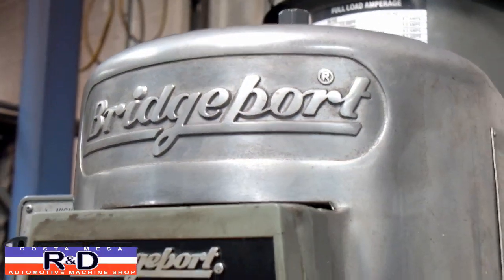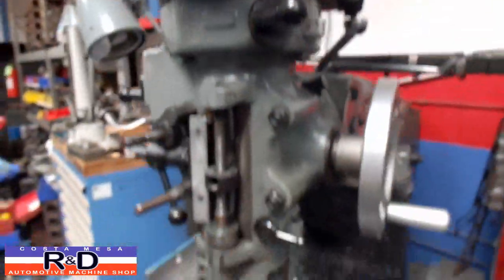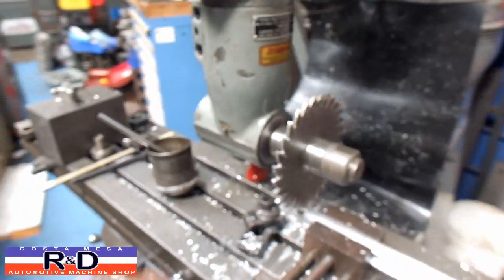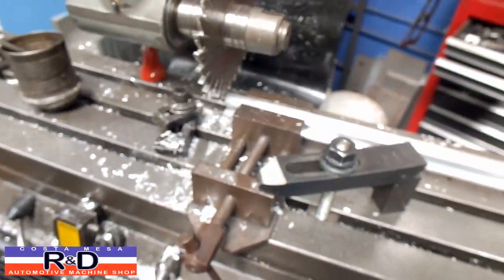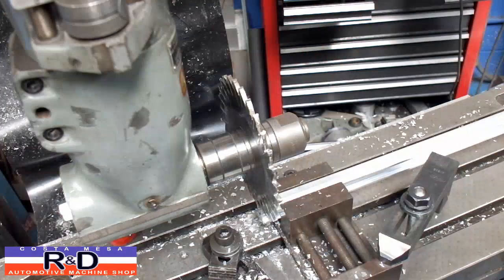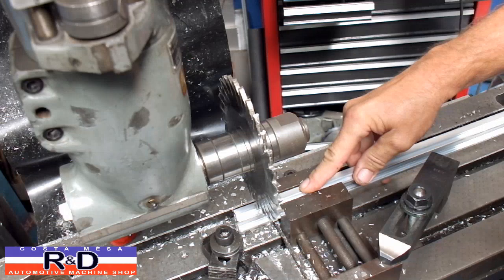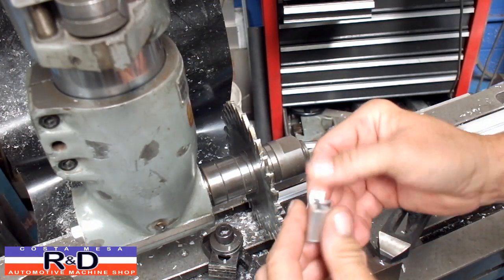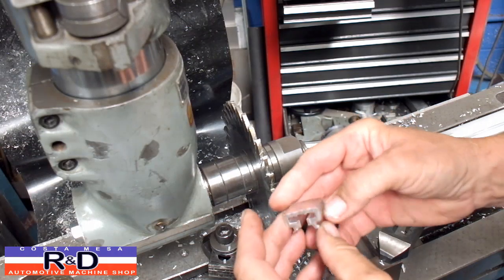Using the Bridgeport Mill as a Cold Saw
This is another use for your Bridgeport knee mill, using it as a cold saw. All you need is a right-angle drive and a slitting saw cutter, it couldn't be any simpler. Tee shirts now available.